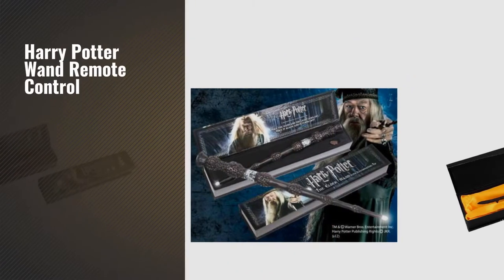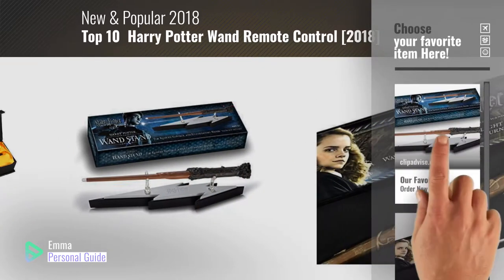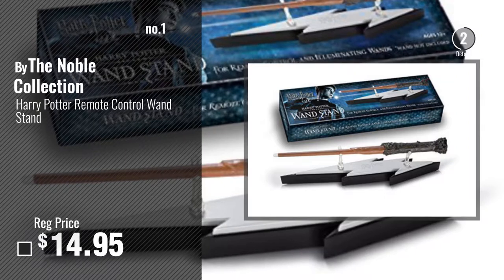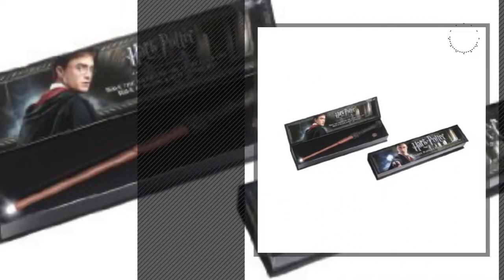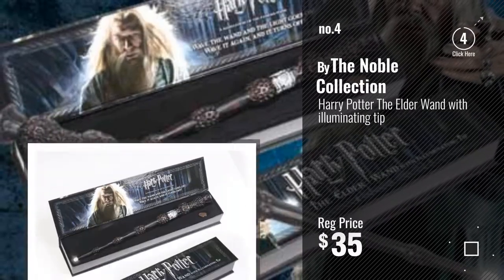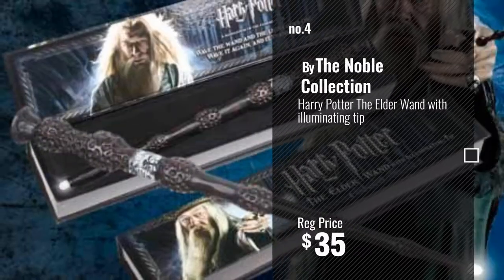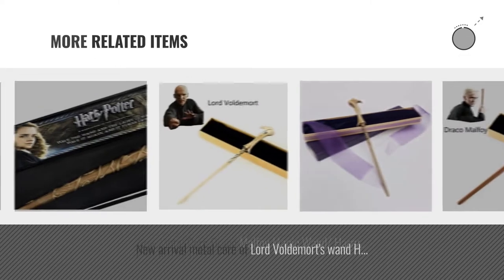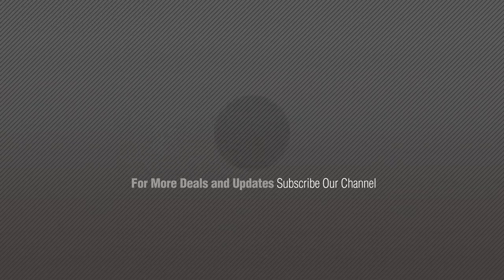Top 10 Harry Potter Wand Remote Control [2018]: Harry Potter Remote Control Wand Stand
- New! 2019 Black Friday / Cyber Monday Decorative Accents Display Stands Deals and Updates.

Black Friday / Cyber Monday Harry Potter Remote Control Wand Stand by The Noble Collection

Black Friday / Cyber Monday The Noble Collection Hermione's Granger Illuminating Wand by The Noble Collection

Black Friday / Cyber Monday The Noble Collection Harry Potter Illuminating Wand by The Noble Collection

Black Friday / Cyber Monday Harry Potter The Elder Wand with illuminating tip by The Noble Collection

Black Friday / Cyber Monday Harry Potter Movie Black Thorn Stick Blackthorn Magical Wand Toys In Box by Harry Potter

Black Friday / Cyber Monday Metal Core Newest Quality Deluxe COS Hermione Granger Magic Wands/Stick with Gift Box by Harry Potter

Black Friday / Cyber Monday metal / core Luna. Lovegood Magic Wand / H Arry P Otter Magical W And / ribbon elegant by Harry Potter